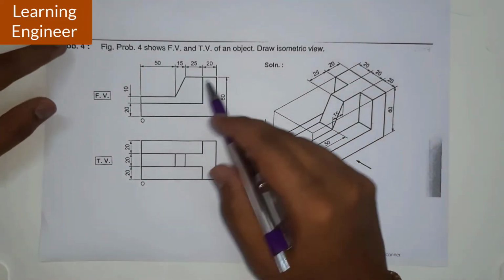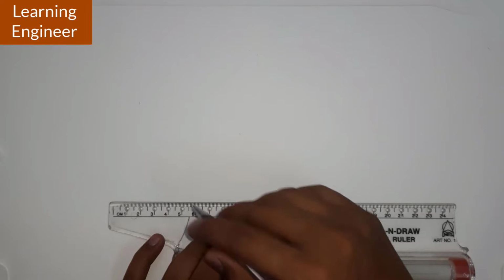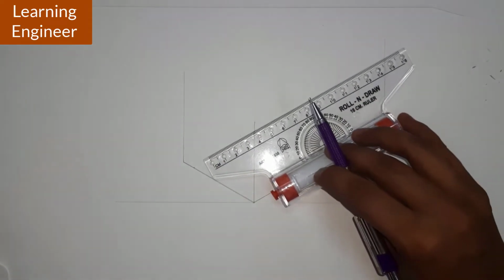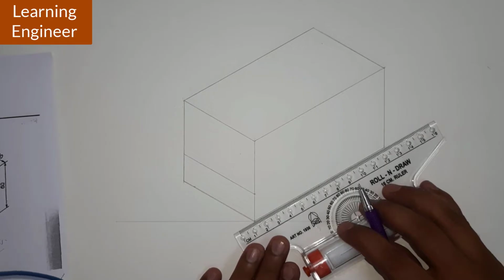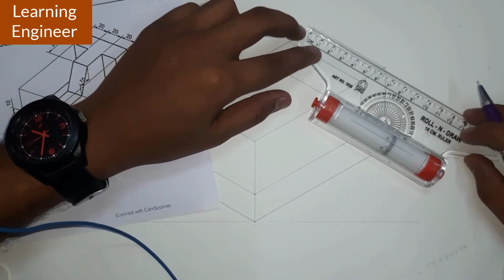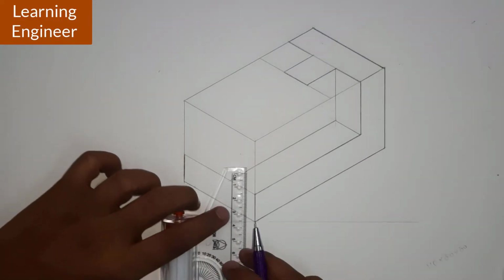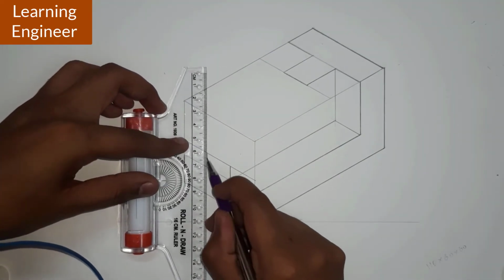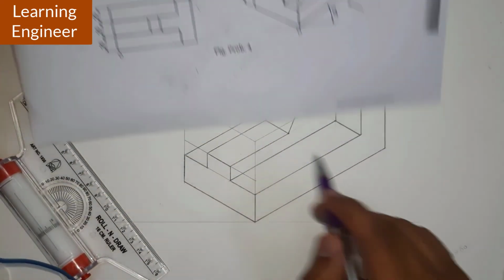Draw Isometric View (Que No.9) and Isometric Projection.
Please like our video and share it with your friends. if you have any doubts, please comment us. please subscribe to this channel for more such videos, also press the bell icon to get the latest updates.

To watch all previous videos follow the link of the playlist given below :

**All the Best**isometricprojection